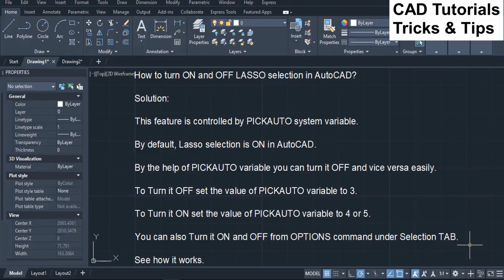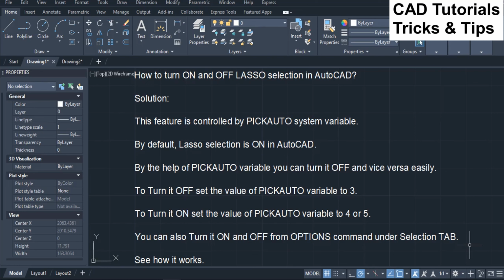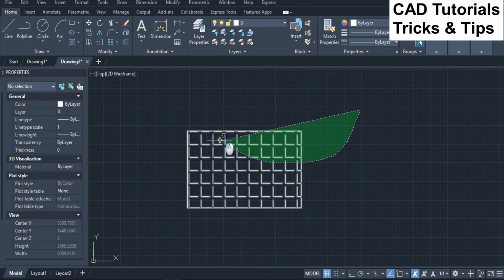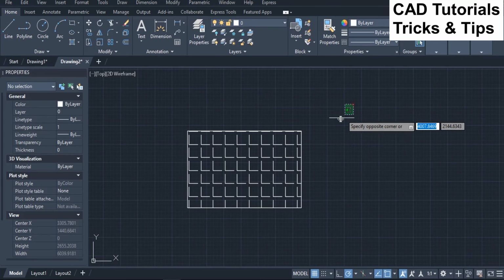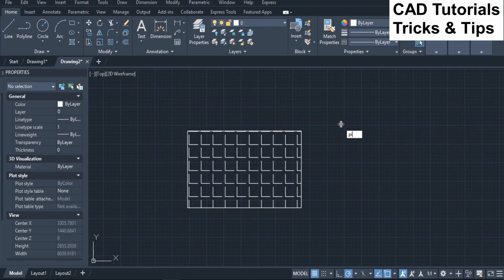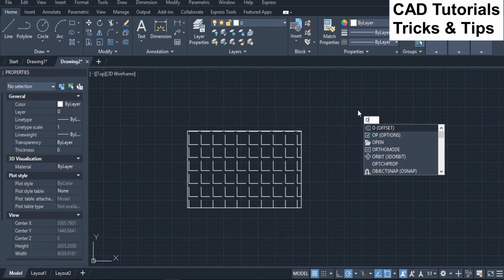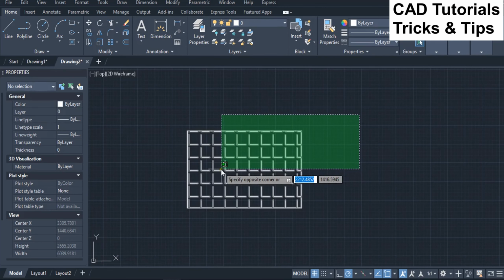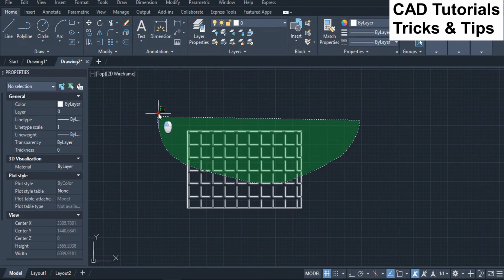Lasso selection Autocad, Turn OFF Lasso selection, Turn ON Lasso selection, Lasso selection settings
How to turn ON and OFF LASSO selection in Auto CAD?

Solution:

This feature is controlled by PICKAUTO system variable.

By default, Lasso selection is ON in Auto CAD.

By the help of PICKAUTO variable you can it OFF and vice versa easily.

To Turn it OFF set the value of PICKAUTO variable to 3.

To Turn it ON set the value of PICKAUTO variable to 4 or 5.

You can also Turn it ON and OFF from OPTIONS command under Selection TAB.

autocad lasso
autocad lasso to rectangle
autocad selection
autocad selection settings
autocad selection problem
autocad tutorial for beginners
autocad tutorial
object selection autocad
autocad object selection settings
,autocad object selection problem
cross window selection in autocad
window selection not working in autocad
object selection methods
lasso ON autocad
lasso OFF autocad
Lasso selection autocad
Lasso selection selection settings